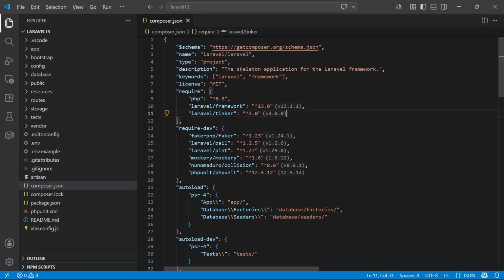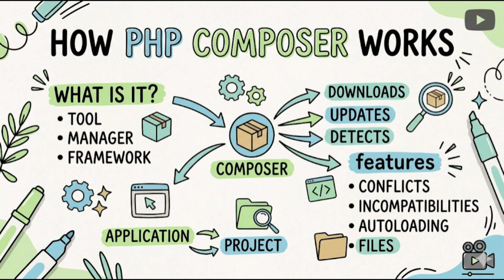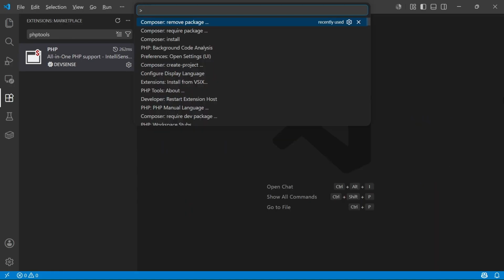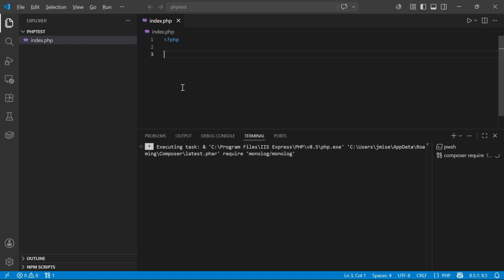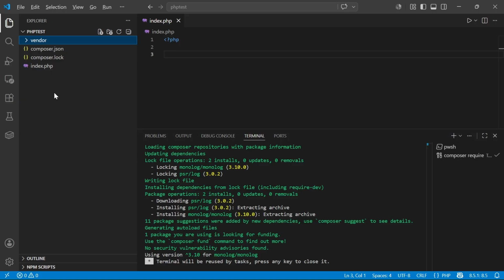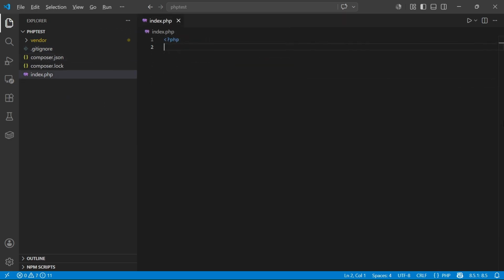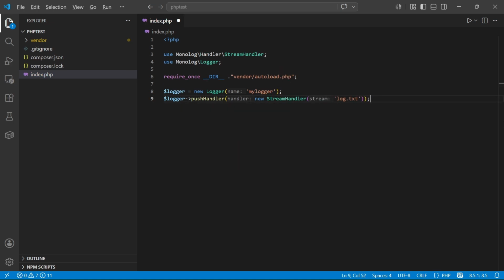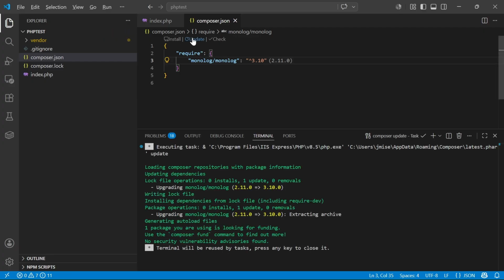Using Composer in Visual Studio Code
Quick demo using PHP Composer inside Visual Studio Code, hassle-free.

Composer Require,
Composer Update,
and useful Composer completions.

The extension provides necessary commands for package management, comes with composer binaries so you don't have to install and update them, and IntelliSense helps with coding.